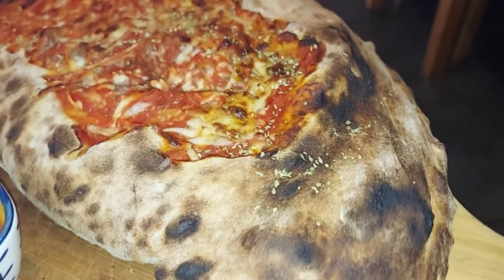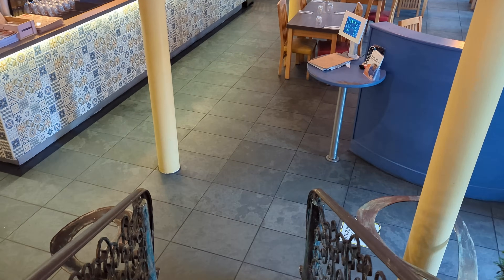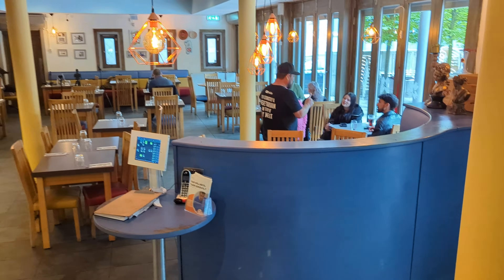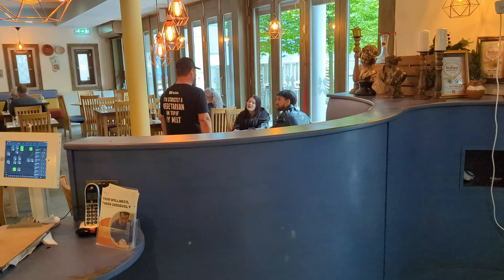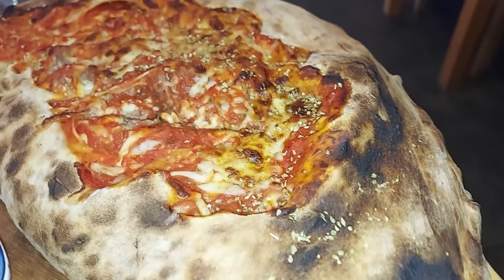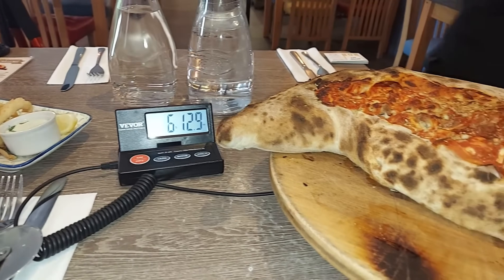LARGEST PIZZA IN ENGLAND - LIVERPOOL STYLE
We attempt to eat the largest Liverpool style pizza in all of England AND an appetizer and dessert. @amaliarestaurantliverpool   This has never been done before.  Can @DaGarbageDisposal or I become the first ones ever? Facebook: @RealNotoriousBOB  Instagram:  @Notorious_BOB TikTok:  @notoriousbob  Twitter:  @Notorious_BOB

This is our 12th challenge within 6 days. Since it was the first challenge of the day I was feeling OK even though I had to drive over 1 hour to get there.  In total for the trip I drove 1,350 miles (Hertz wasn't happy LOL) and some of the days I was wiped out by the time I pulled up to the 2nd challenge.  This day would be no different.

My pizza weighed 6 lbs 12.9 oz.  This is 36 % bigger than what is advertised.  I was happy it was because it was so delicious.  However if you are trying to get the record for the fastest to ever finish the pizza it is a huge handicap.  How big was the pizza that the record setter ate?  5 lbs? 3.5 lbs? 6 lbs?  Even our pizzas which were made at the exact same time were 5 oz different.  Every challenge that we did in England was off by a large amount.  While records are fun, I don't think they are accurate at all.

Big thanks to all of the supporters that made this trip possible.

John Lyons (who matched all donations), Jeff Schwartz in Jax's name, Mack Bautista, Jeff LaCroix, William Nara, Lacee Antosh, Doug Anderson, Mary Barber, Shannon Lee, Doug Alderson, John Watson, Kelli Bethel

Fetch App:  Free to join and you can get gift cards for scanning your receipts.

Bob Shoudt
Notorious B.O.B.
Notorious B.O.B
Notorious BOB
Bob eats
Bob the eater
Bob Comida
Eat Bob
BOB vs
old man eats
old man eats more
man eats more
most food ever eaten
eating world record
rodizio
prize eater
competitive eater
food fighter
I was kicked out of the buffet
I was banned from the buffet
i was kisked out of the ayce
I was banned from the ayce
Above four things never happened to anyone who was eating a lot of food and not making a scene.  Although my real favorite lines are "about 20 lbs of food" "undefeated" "never beaten" "never eaten"